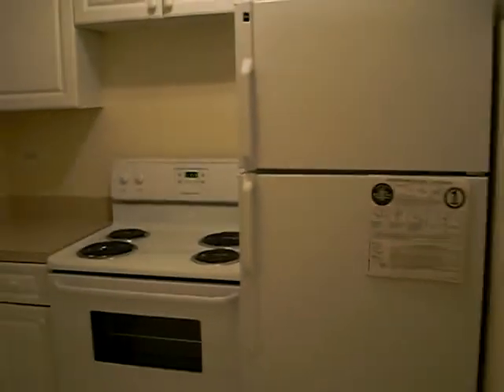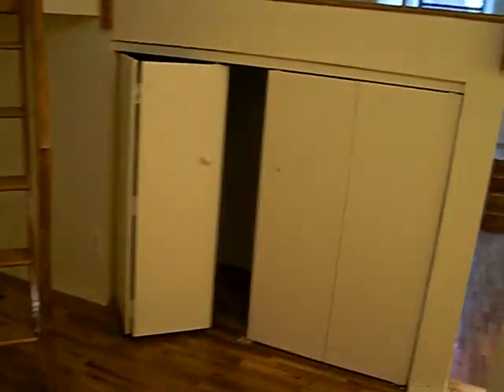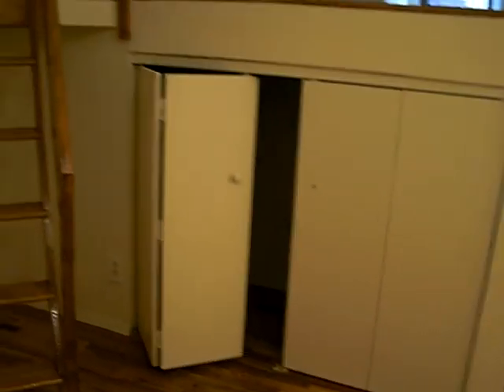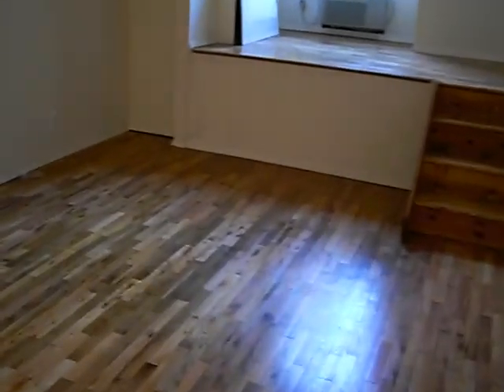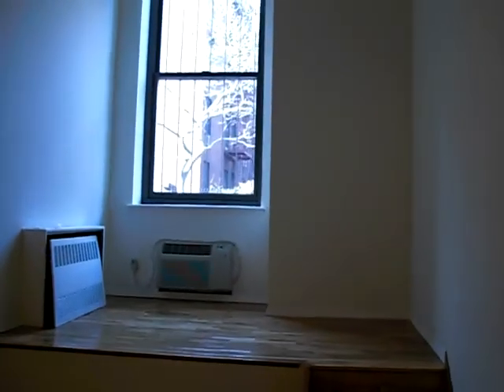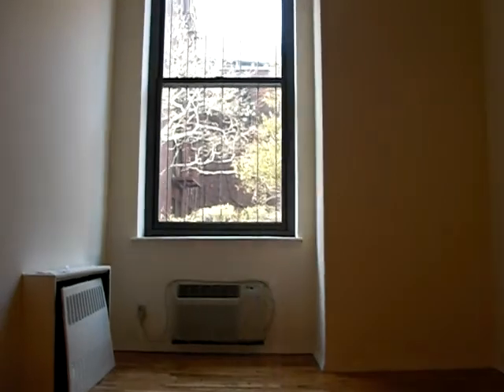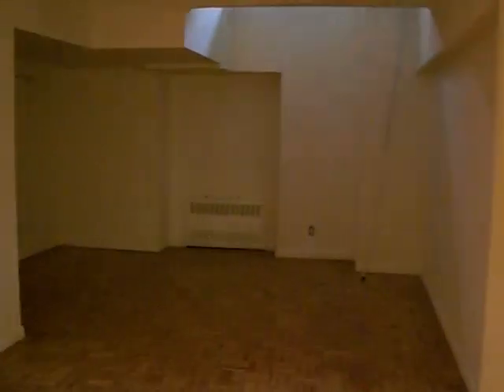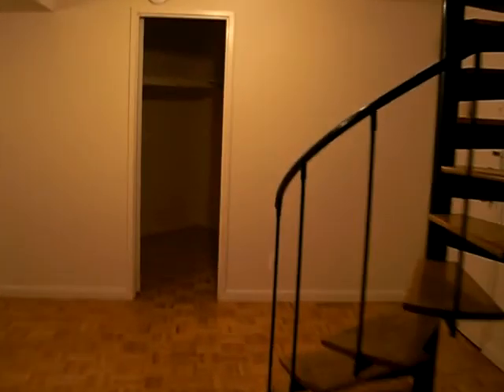$3600 HUGE 1 Bed 1.5 Bath Triplex (WEST VILLAGE)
***11/24/08***